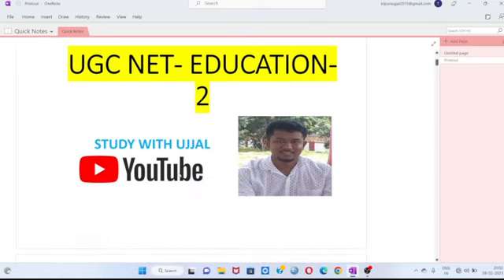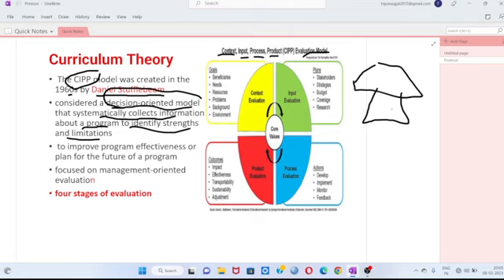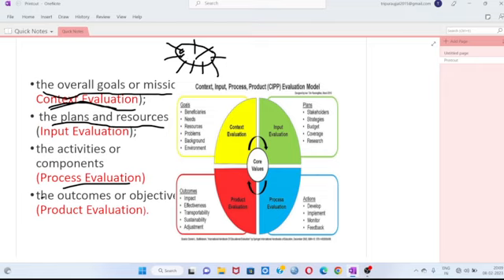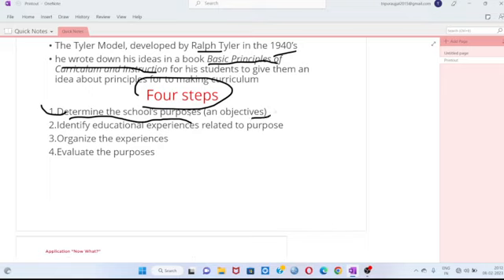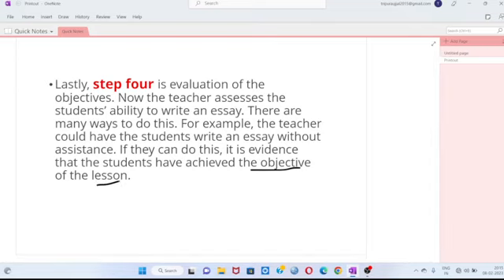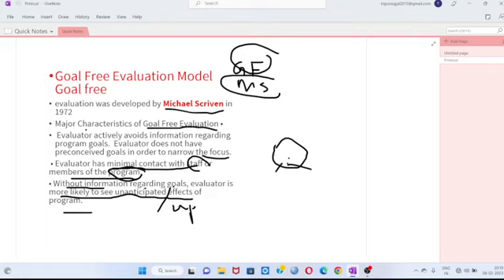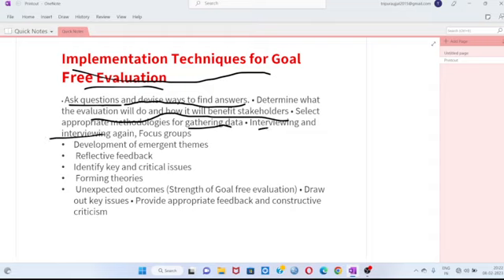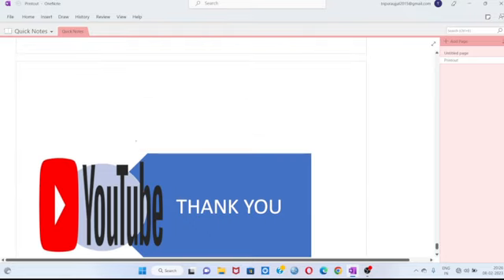curriculum Theory-ugc net